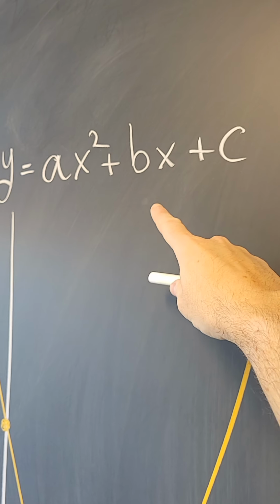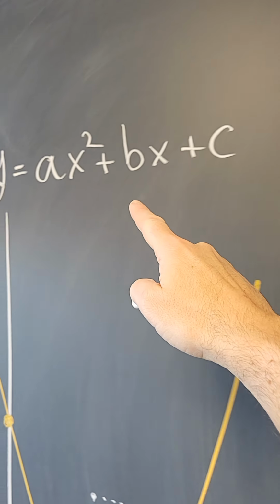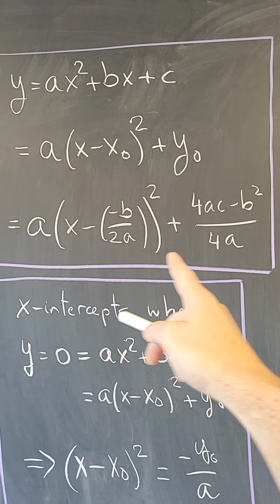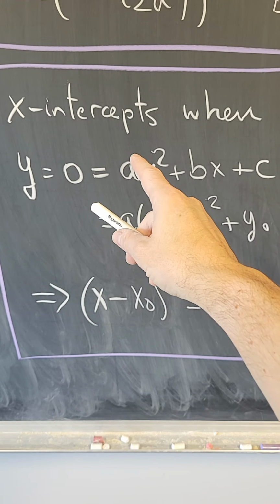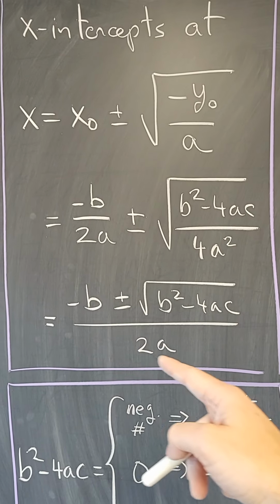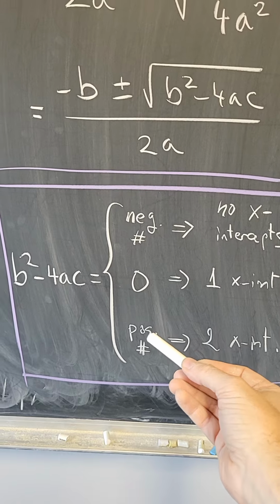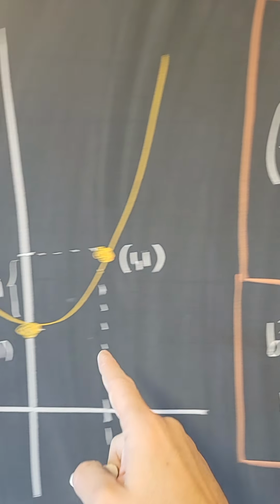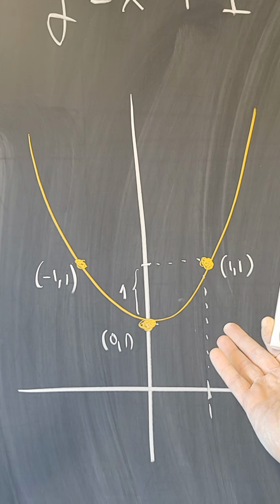Facts about quadratic equations/parabolas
In this video I cover the basic facts and formulas about quadratic equations (parabolas).

Note: at the end, the parabola goes thru the points (1,2) and (-1,2).